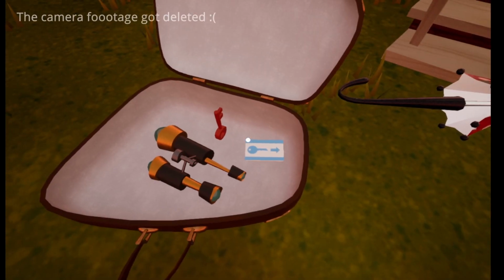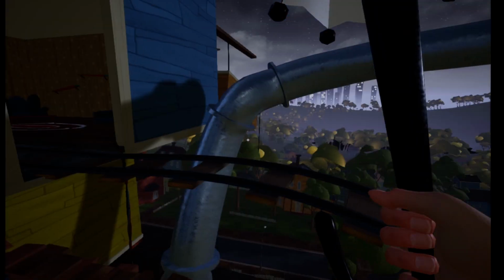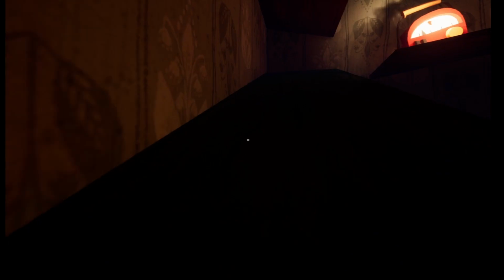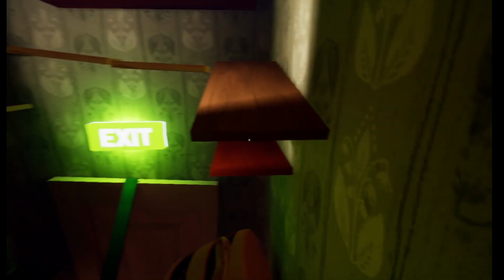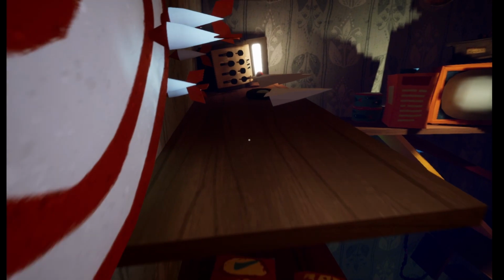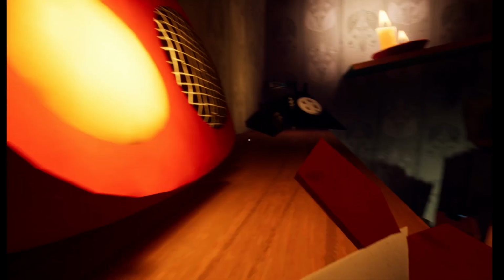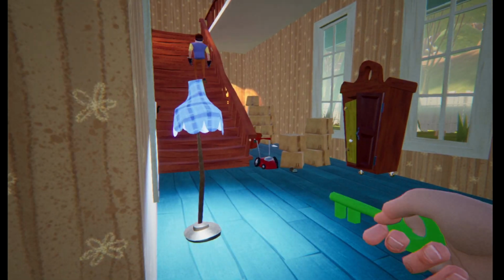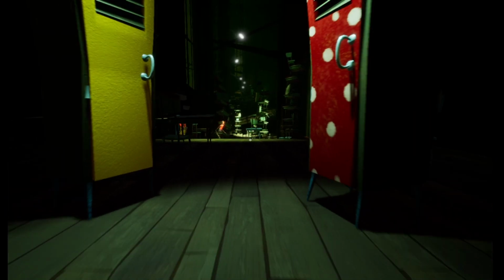I GOT DOUBLE JUMP IN HELLO NEIGBOUR (Hello Neighbour Pt. 3)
I GOT DOUBLE JUMP IN HELLO NEIGHBOUR!!, by the way do you want to see videos with the webcam on?